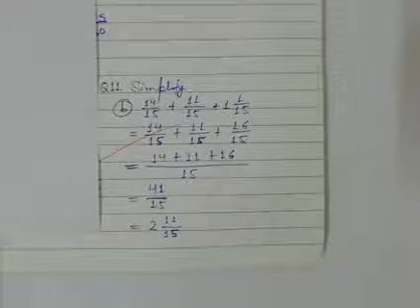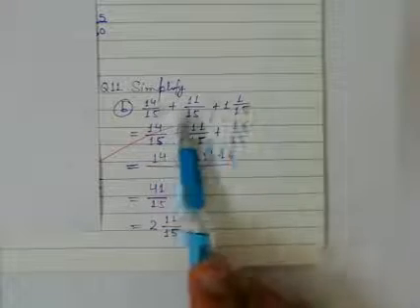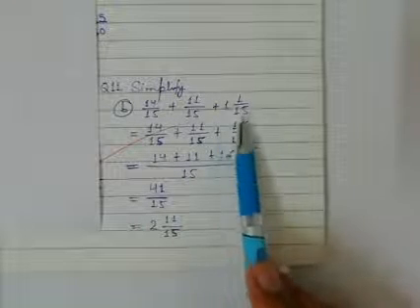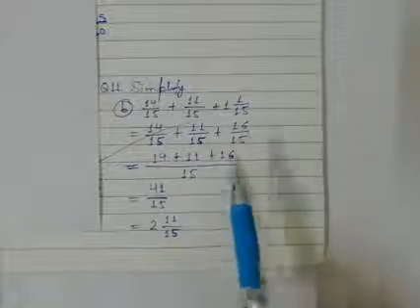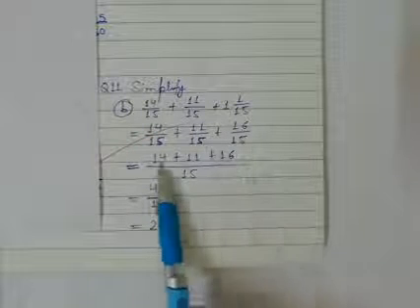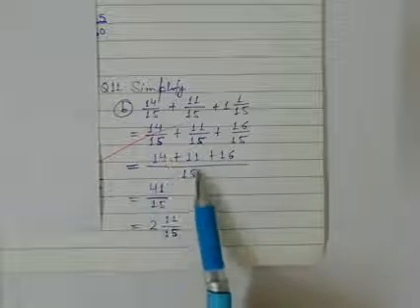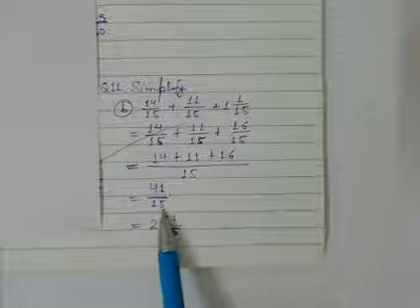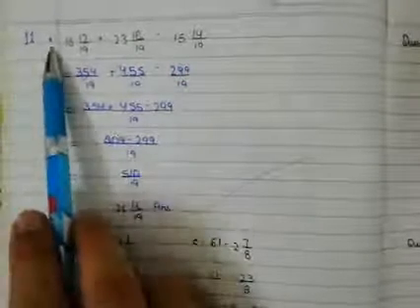7th Maths Ch2 Ex 2A video 3